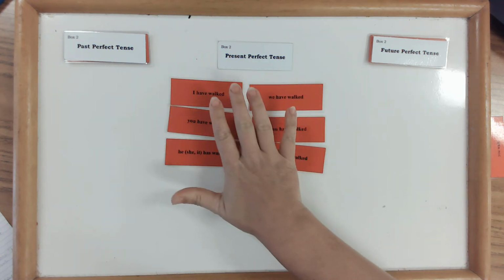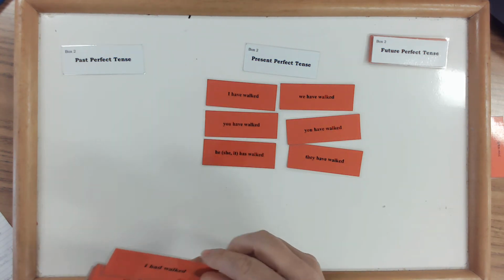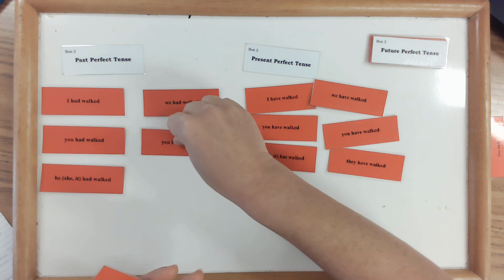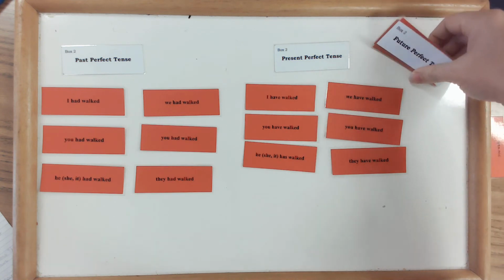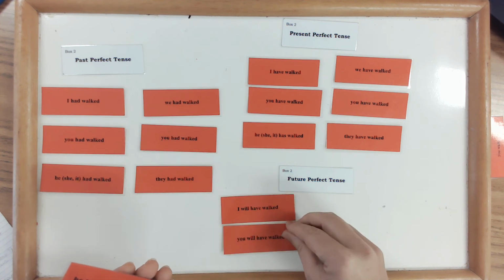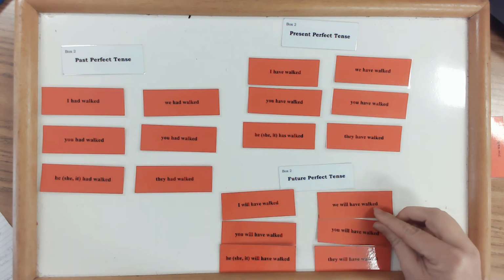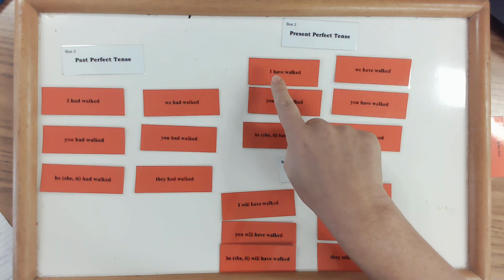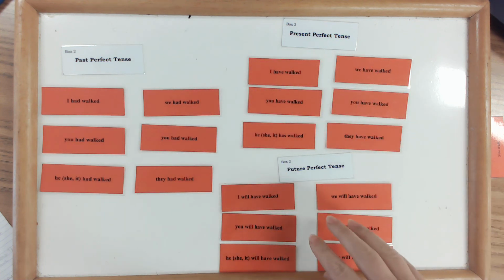conjugating verbs in the perfect tense